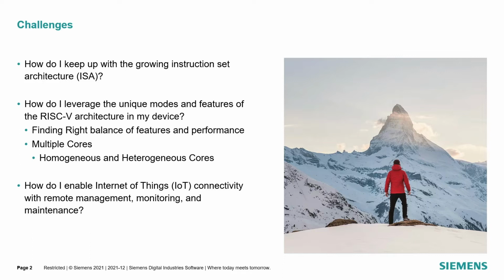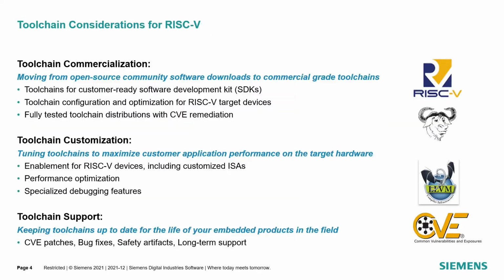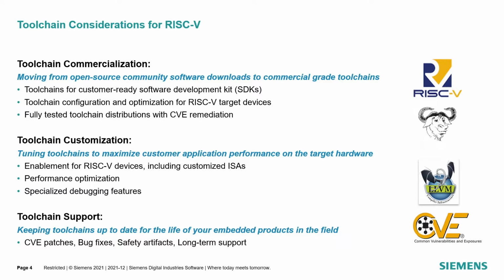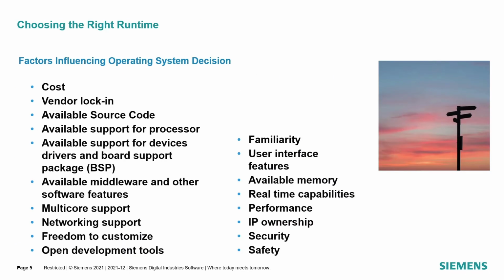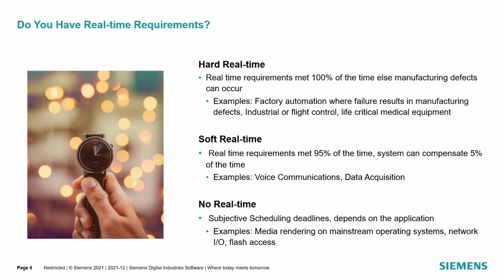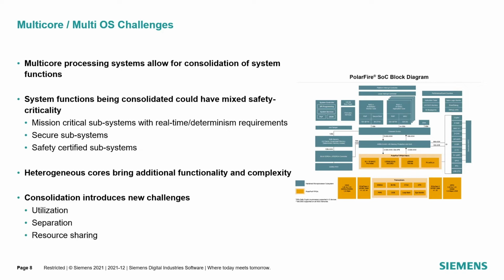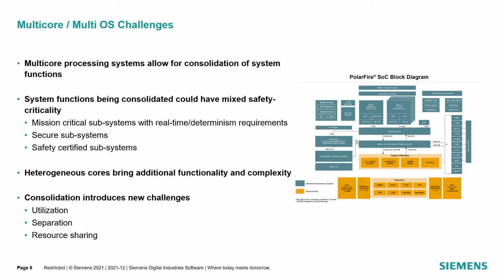Demo: How Software can Enable your Next RISC-V Device - Jeff Hancock, Siemens Embedded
Are you considering leveraging RISC-V in your next design? How would you implement your software when targeting RISC-V? Before you decide to move your next embedded project to RISC-V, know how to get the most out of this innovative technology. During this session, you will learn about some runtime software insights you need to successfully develop and deploy RISC-V-based devices. This includes toolchains, RTOS, and Linux to enable your embedded applications to take maximum advantage of RISC-V hardware.